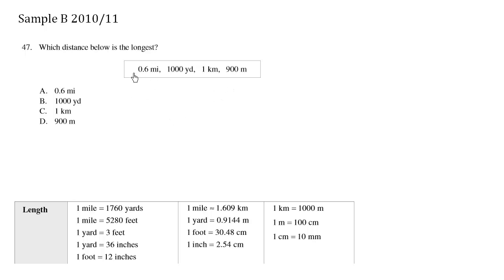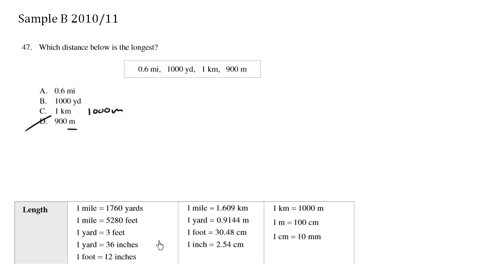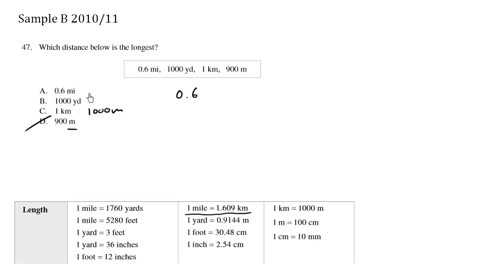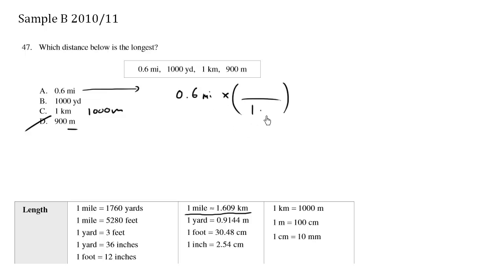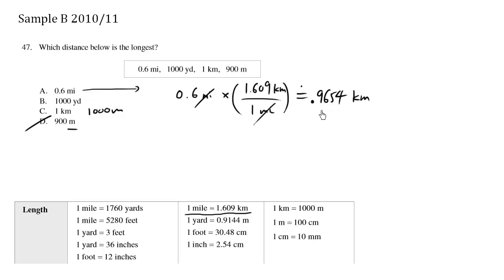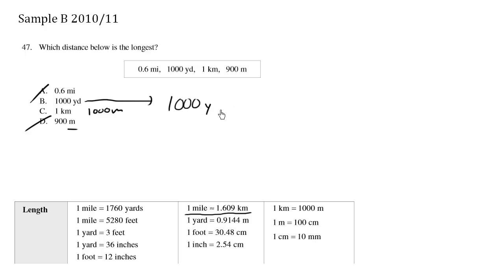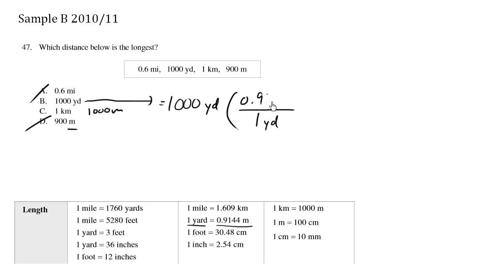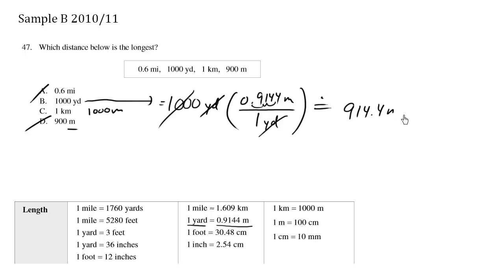BC Math 10 Provincial Sample B - Question 47